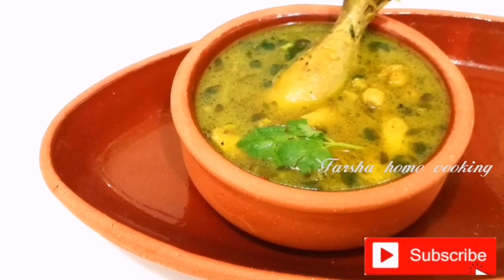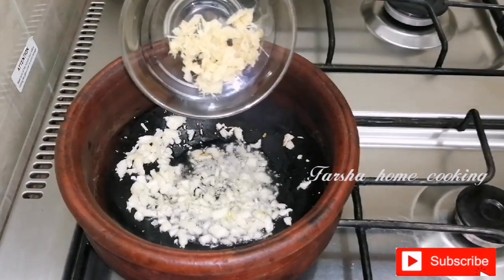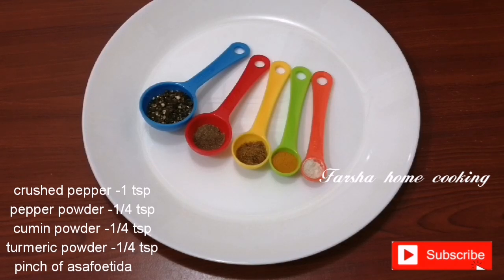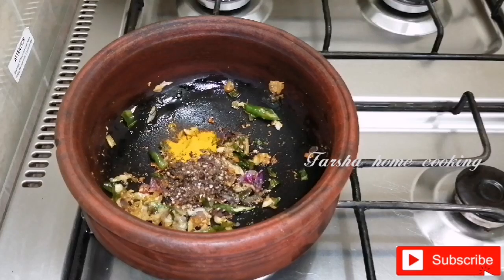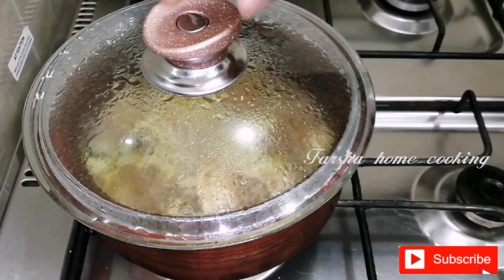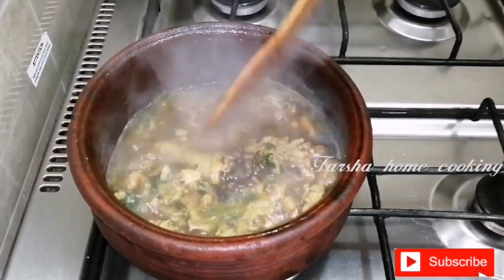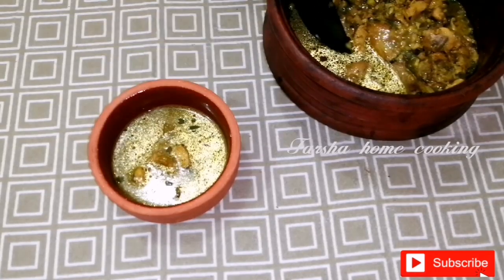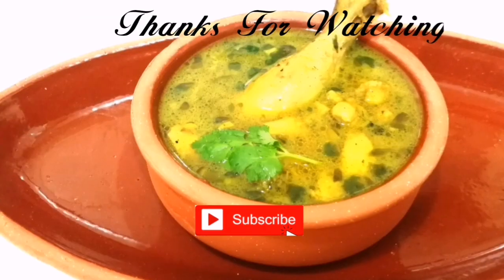നാടൻ രീതിയിൽ നാട്ടിൻപുറങ്ങളിൽ ഉള്ള കുരുമുളകിട്ട ചിക്കൻ സൂപ്പ് ||Traditional Chicken Soup Recipe.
Ingredients :

Coconut oil -2 tblsp
Garlic -4 cloves
Ginger - small pieces
Green chilli -2
Shallots -5-6
Curryleaves
Salt
Crushed pepper -1 tsp
Asafoetida -pinch
Coriander leaves
Coconut milk -1 1/2 tblsp